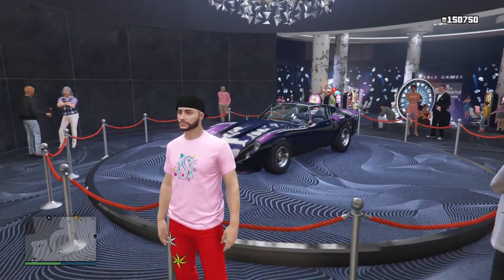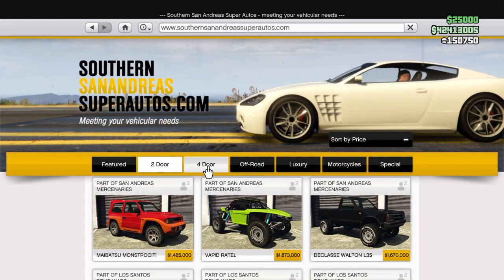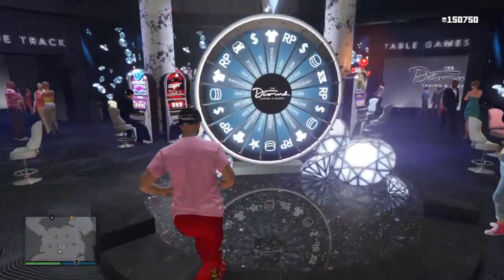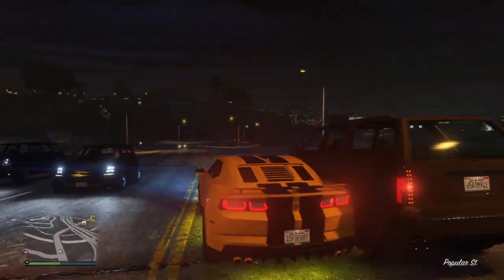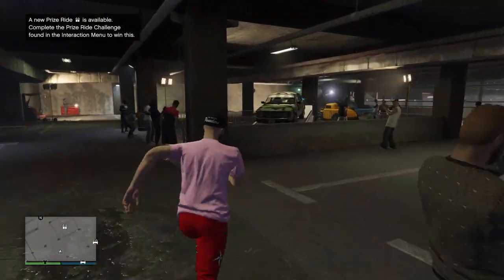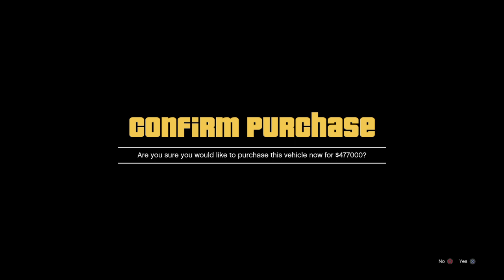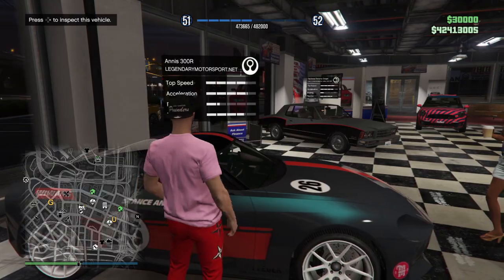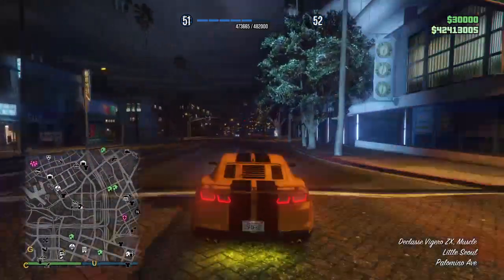New weekly update